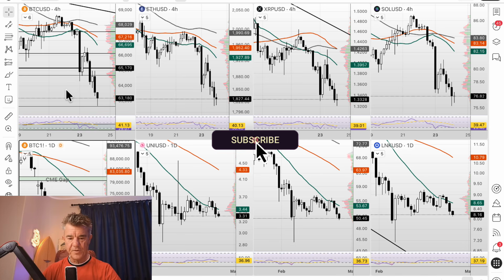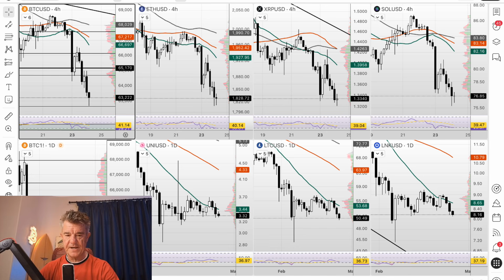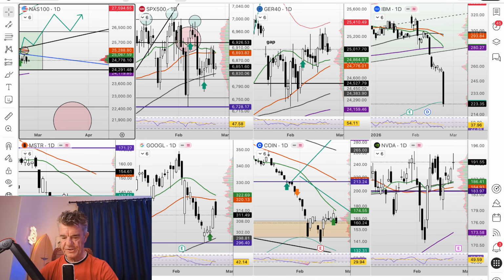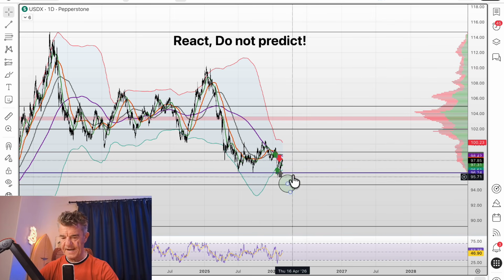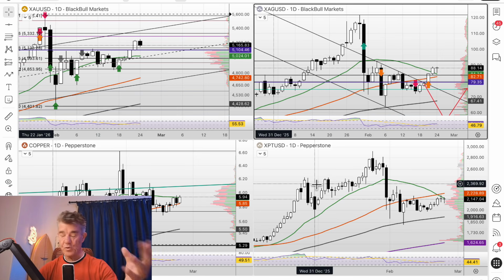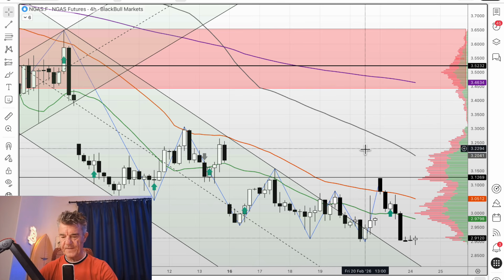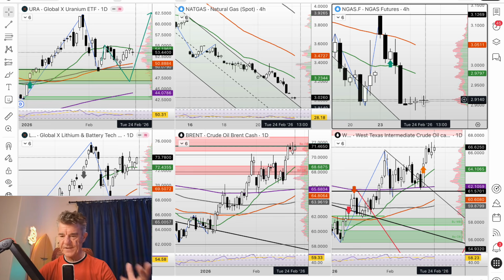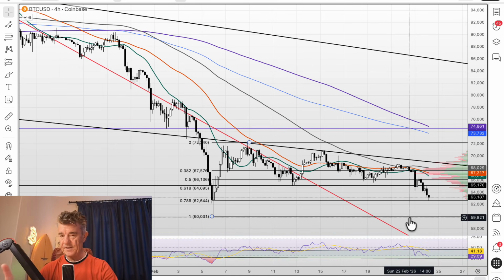🔥 Market Pulse: NATGAS, Metals, Stocks, Energies & Bitcoin — Trades to Watch